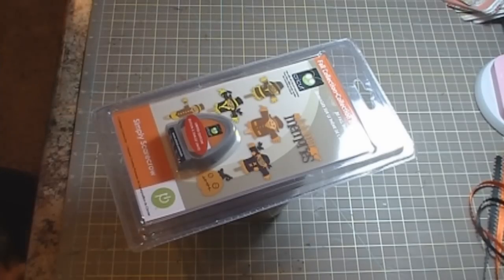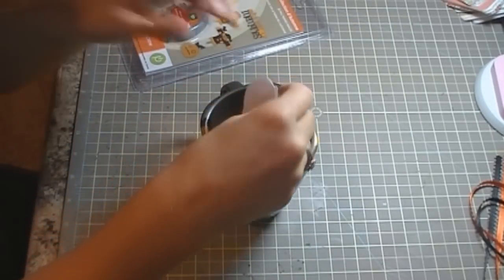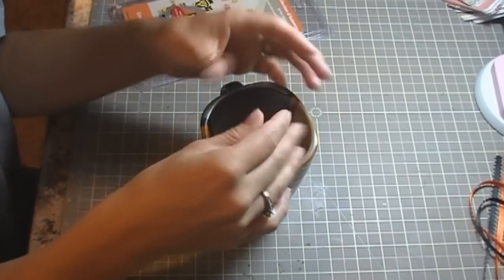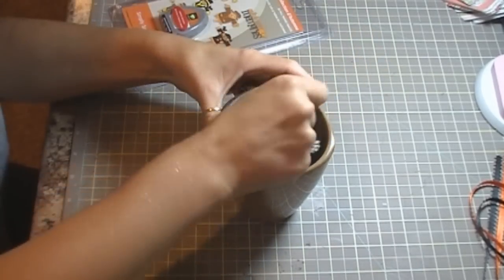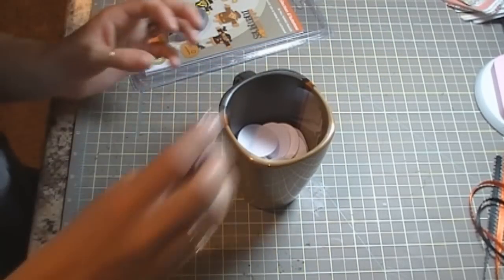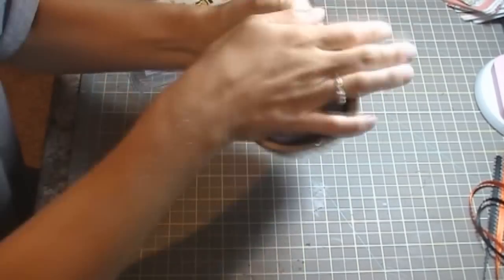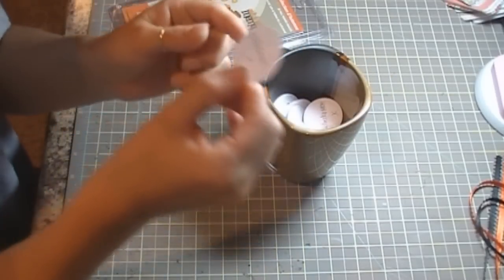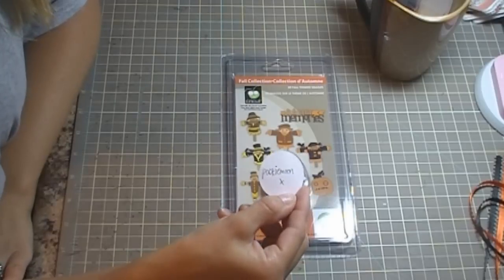WINNER: Simply Scarecrow Cricut Cartridge